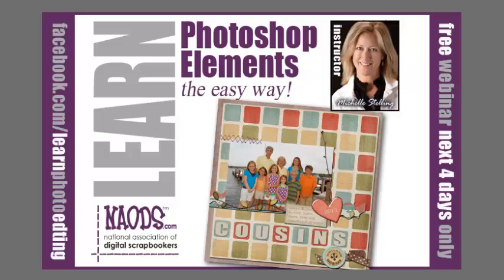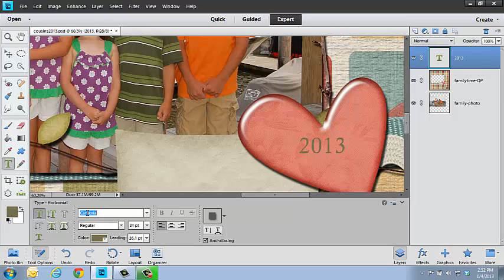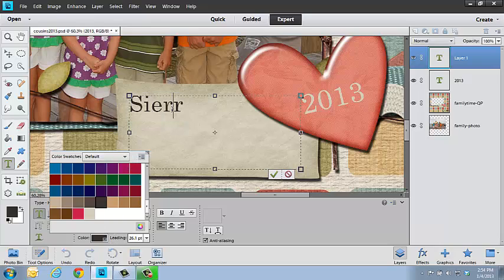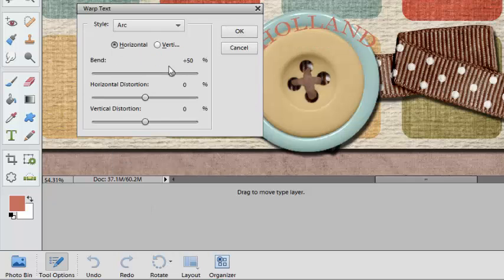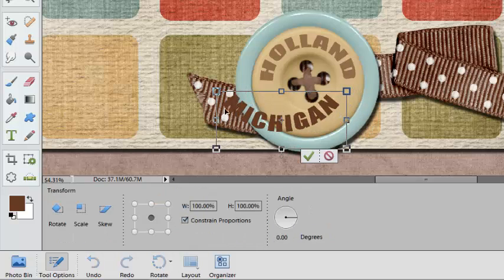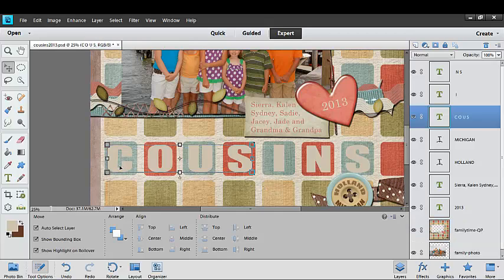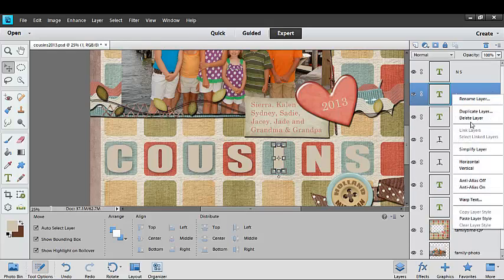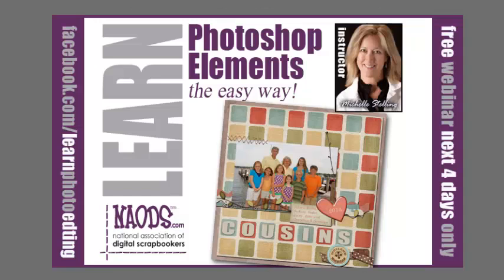Digital Scrapbooking using Photoshop Elements Quick Pages Part 2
NAODS is the best place to learn how to use Photoshop Elements. We have a free webinar coming up so be sure to register now http:--www2.onlinemeetingnow.com-register-?id=5ae7c7f62d